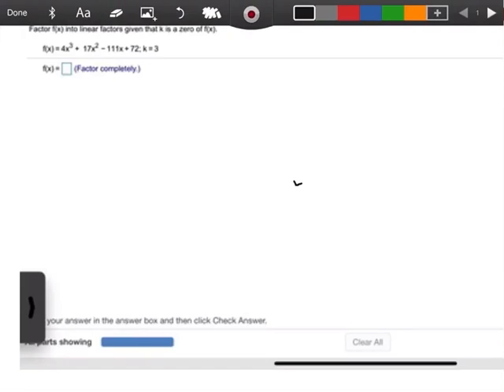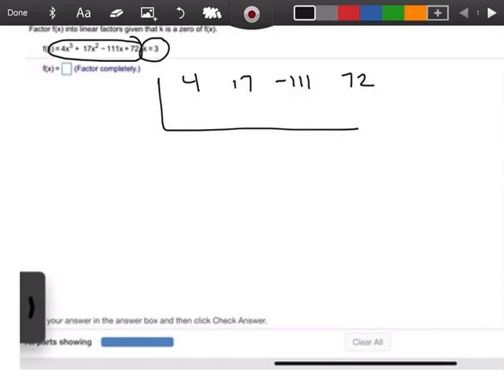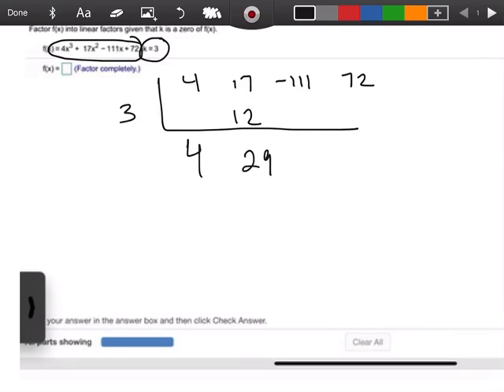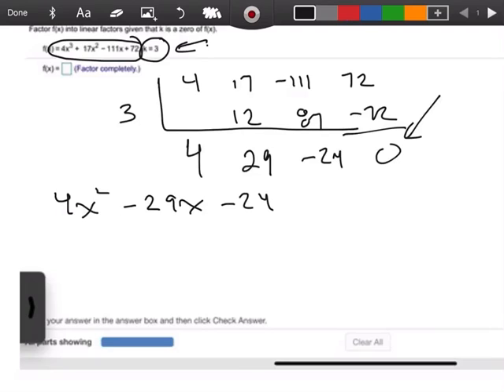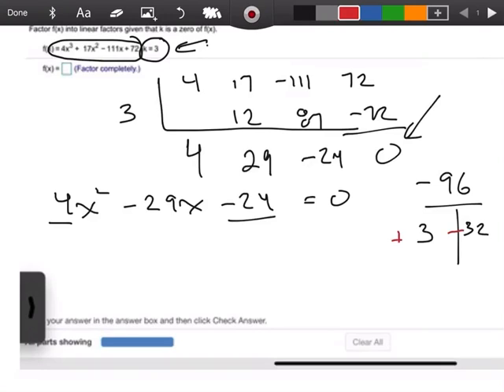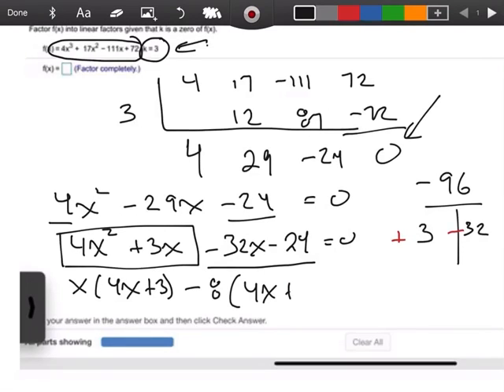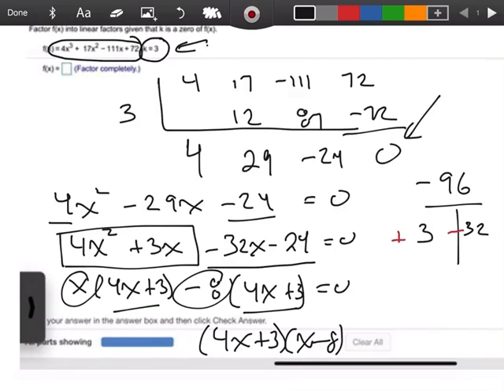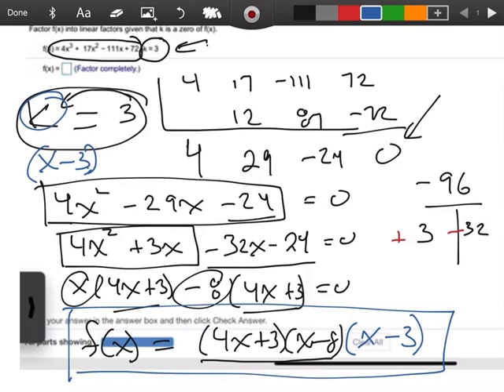#3 3.3 MATH 1414